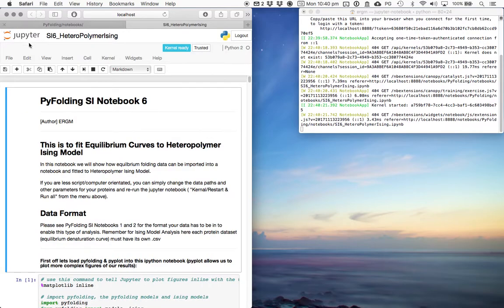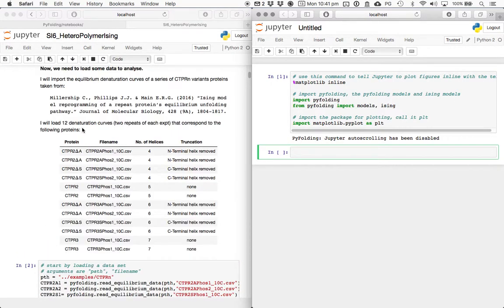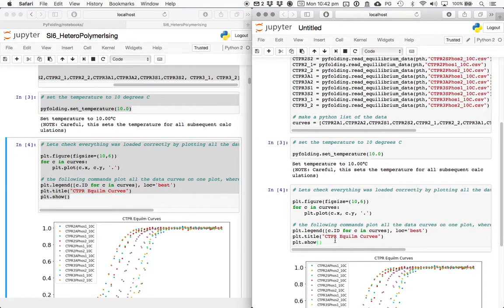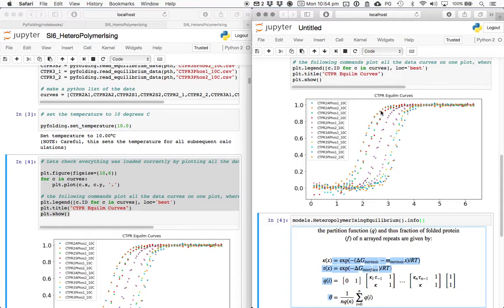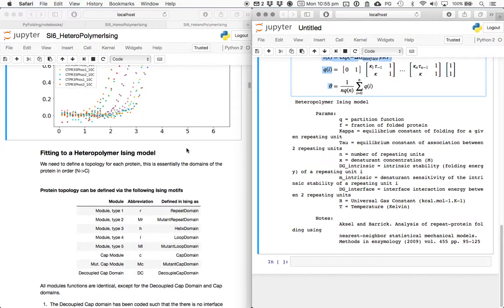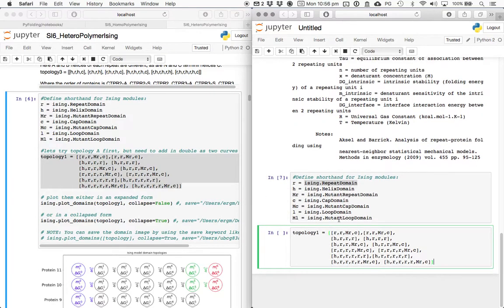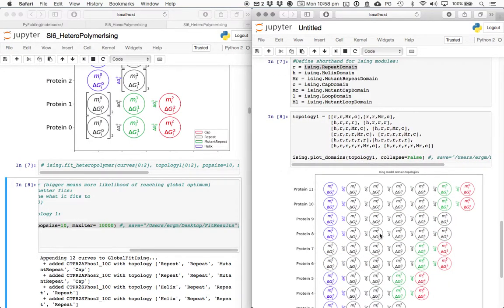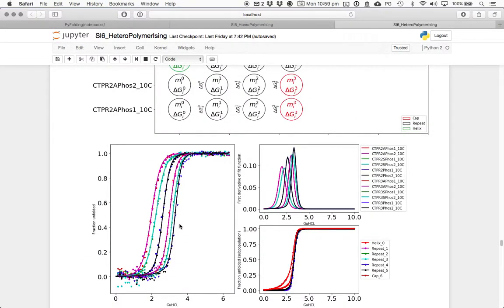Tutorial 8 - Using Pyfolding to fit Datasets to Ising Models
This tutorial will show how you can use PyFolding to globally fit Ising models to a series of different protein denaturations.